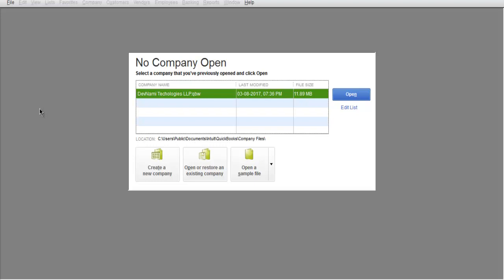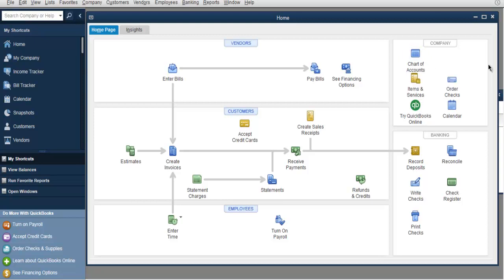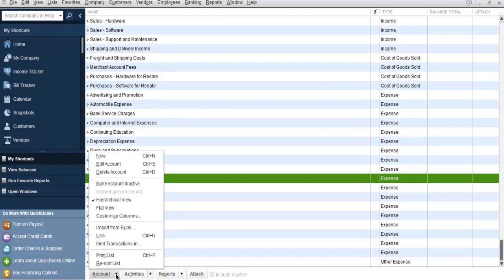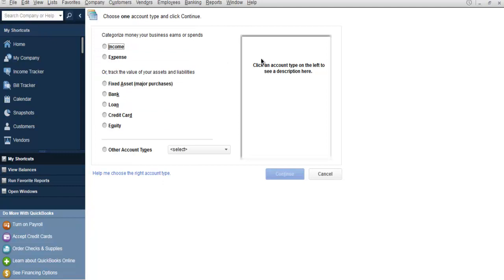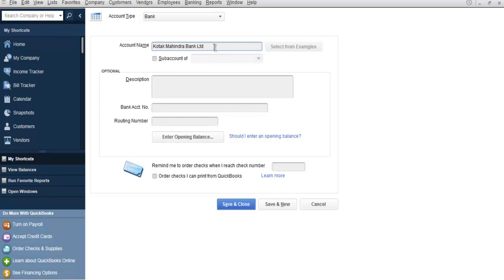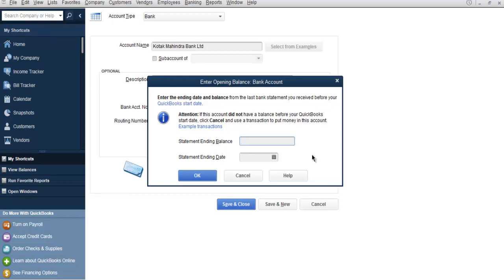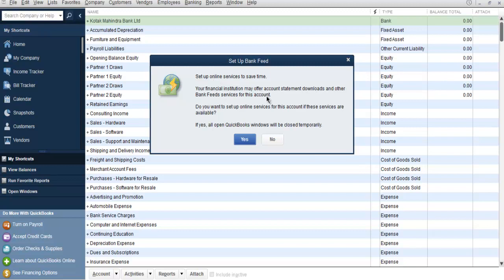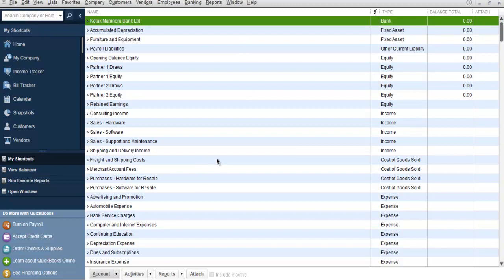QuickBooks Add Bank Account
Learn how to add bank account in Quickbooks.